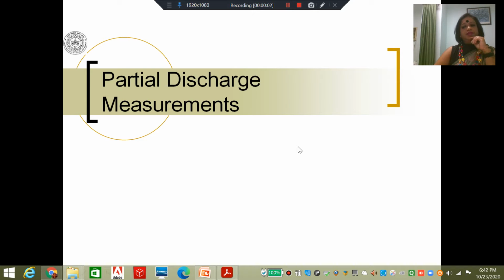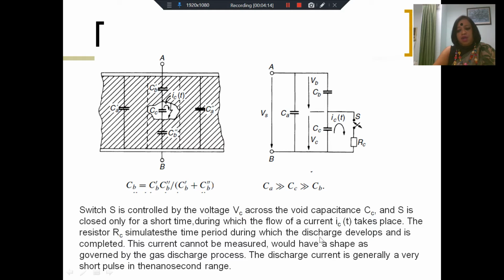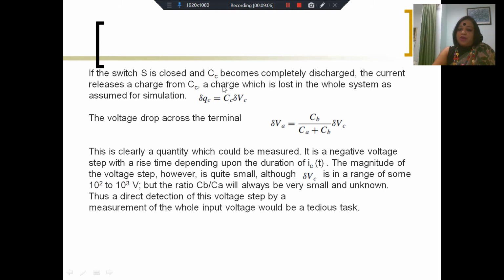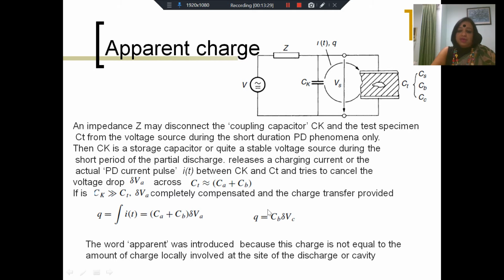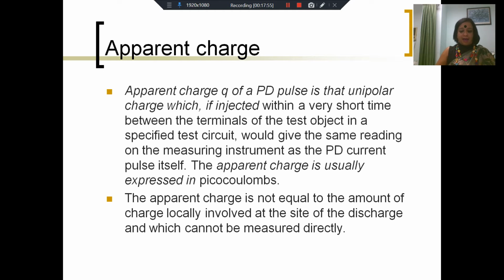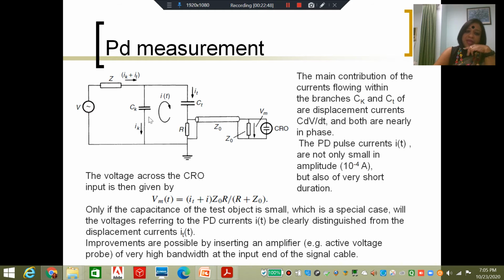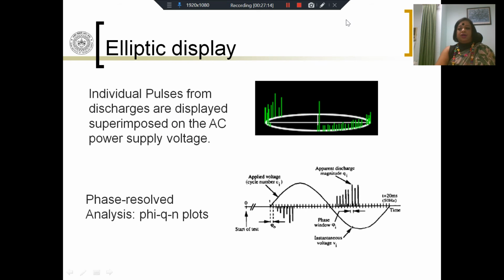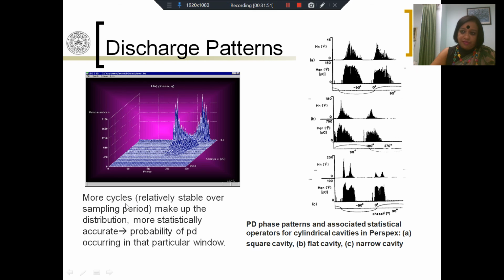EE634 A: Partial Discharge Part 3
Electrical Insulation in power apparatus and systems: Partial Discharge Part 3